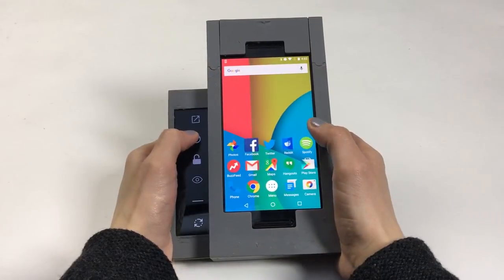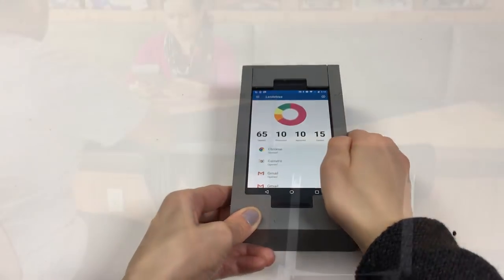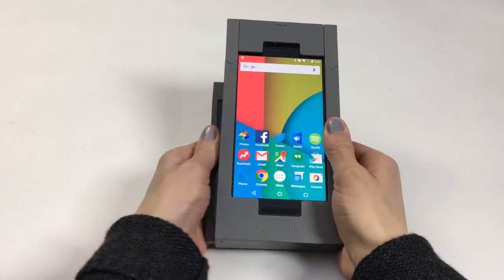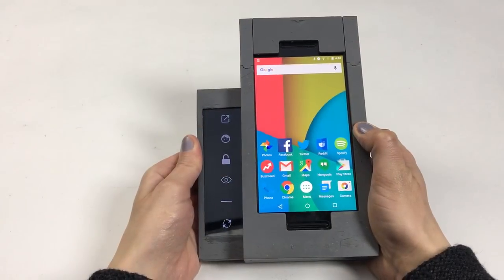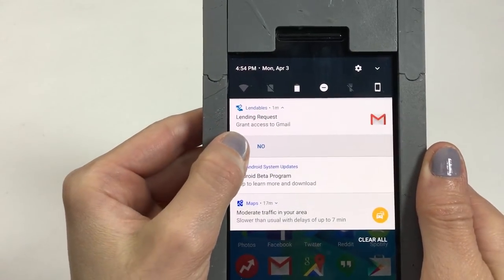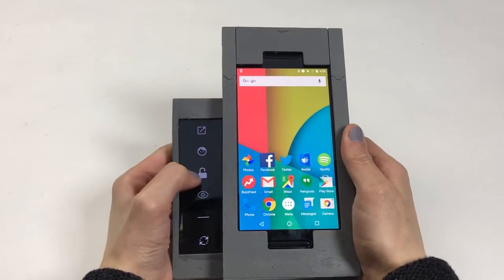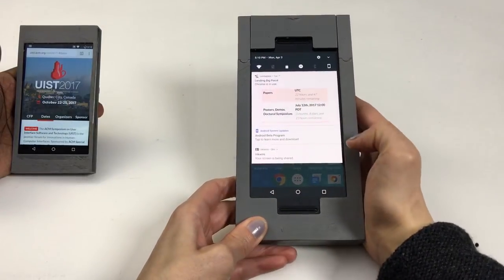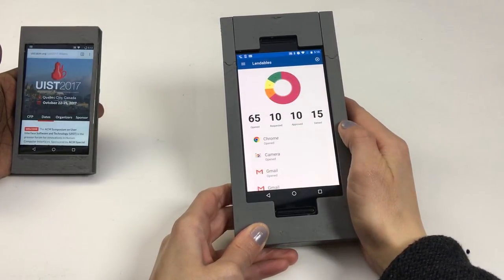UIST 2017 - A Modular Smartphone for Lending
We motivate, design, and prototype a modular smartphone designed to make temporary device lending trustworthy and convenient. The concept is that the phone can be separated into pieces, so a child, friend, or even stranger can begin an access-controlled interaction with one piece, while the owner retains another piece to continue their tasks and monitor ac-tivity. This is grounded in a survey capturing attitudes to-wards device lending, and an exploratory study probing how people might lend pieces of different kinds of modular smartphones. Design considerations are generated for a hard-ware form factor and software interface to support different lending scenarios. A functional prototype combining three smartphones into a single modular device is described and used to demonstrate a lending interaction design. A usability test validates the concept using the prototype.